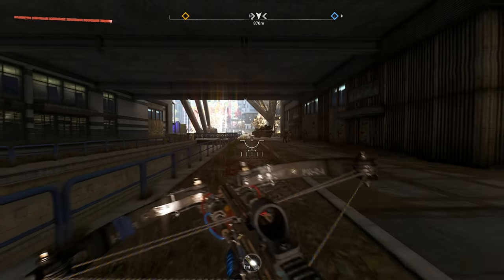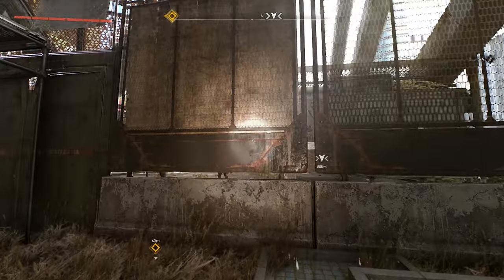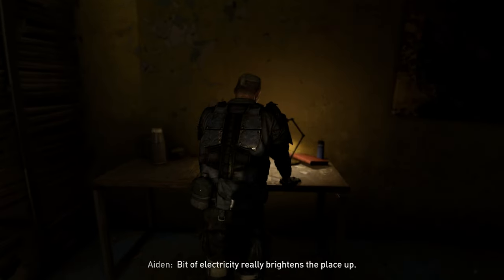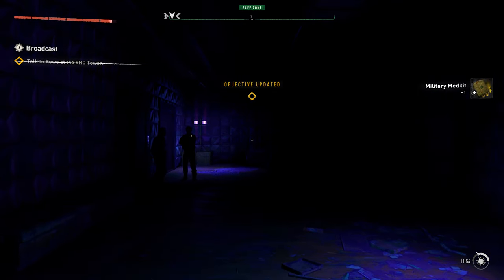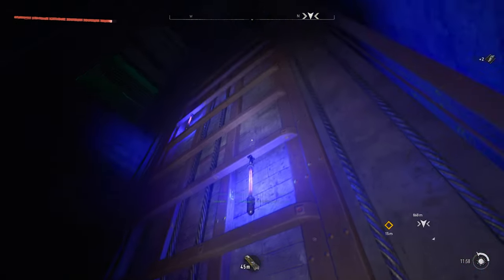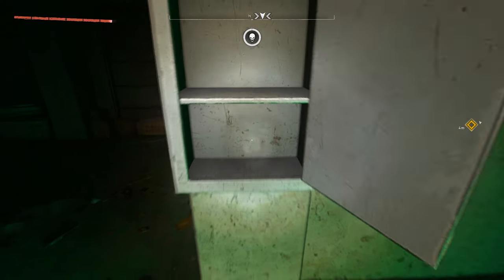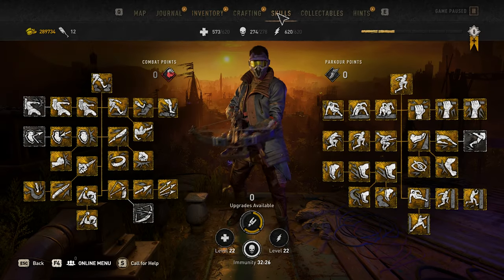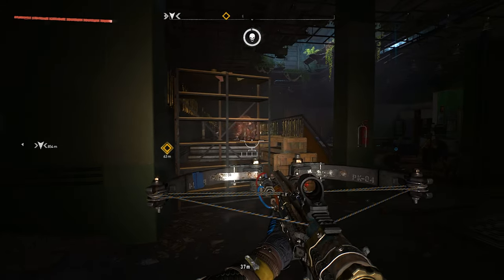Dying Light 2 New Game + Survivor Play Through #14